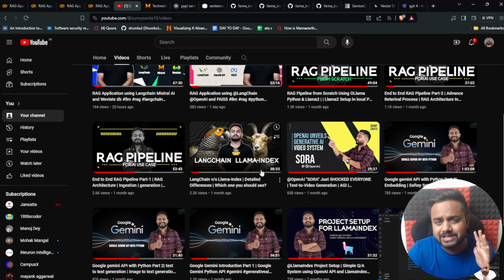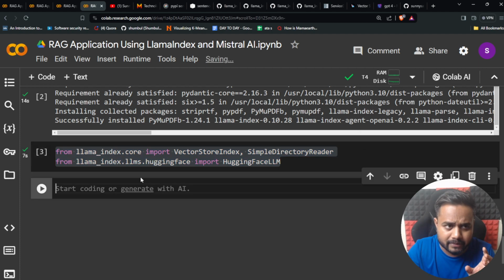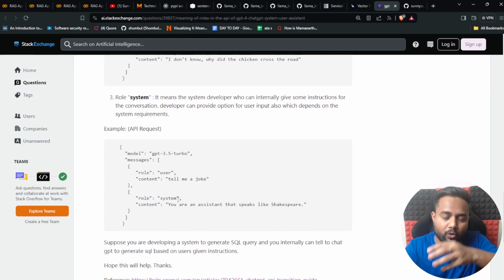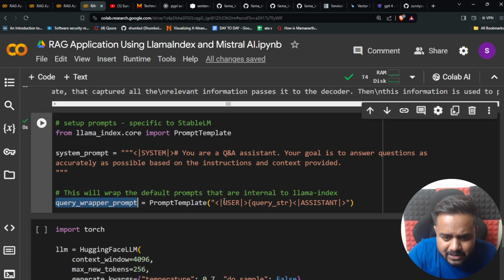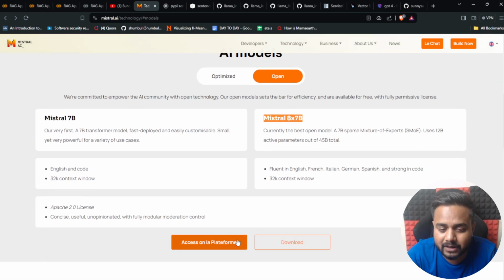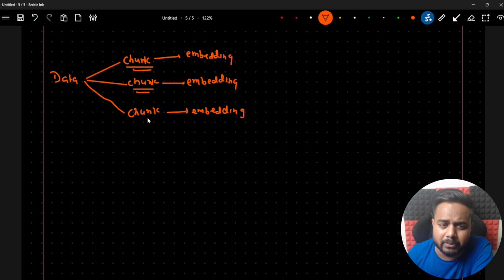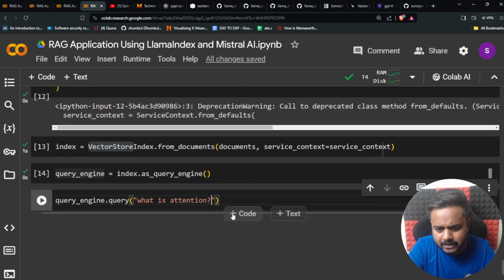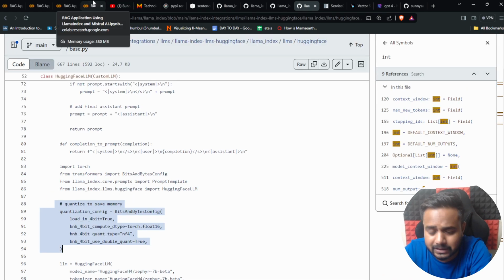RAG Application Using OpenSource Framework @LlamaIndex and @Mistral-AI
I built a powerful Retrieval-Augmented Generation (RAG) pipeline using OpenSource Framework Llamaindex Mistral AI.

In this video, you'll learn:

What is RAG and why is it powerful? Understand the core concepts behind RAG and how it leverages retrieval and generation techniques.

Setting up the toolbox: Discover the essential Python libraries you'll need to build your RAG pipeline.

Integrating the LLM: Learn how to connect your RAG pipeline with an LLM of your choice, like Mistral 7B.